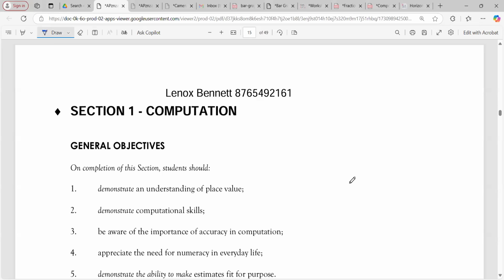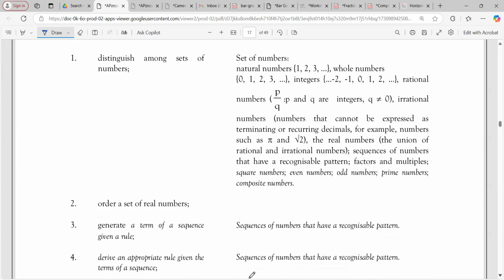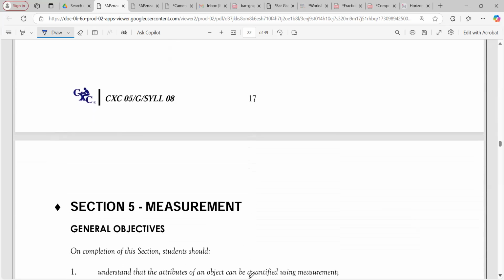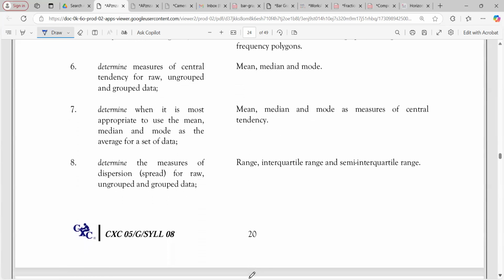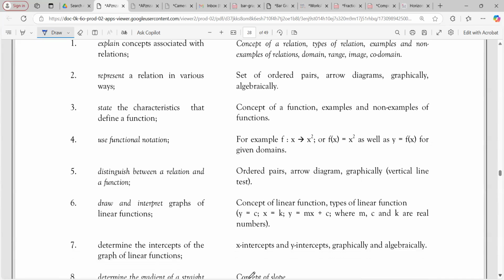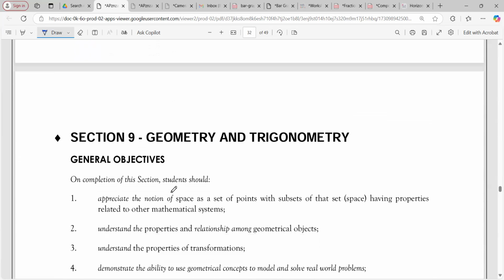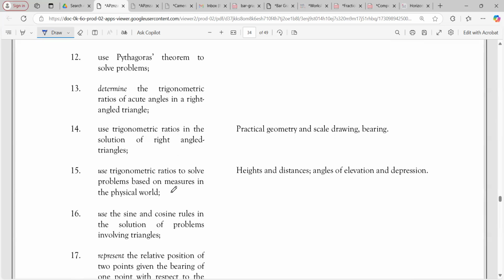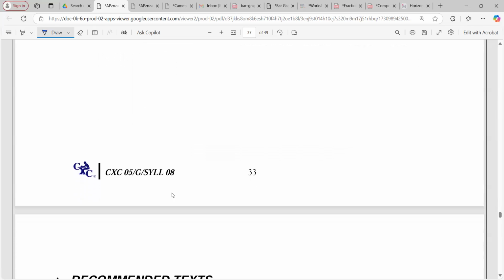CXC MATHS SYLLABUS